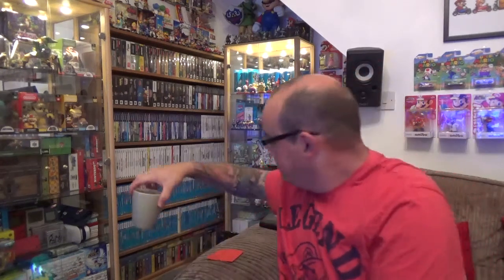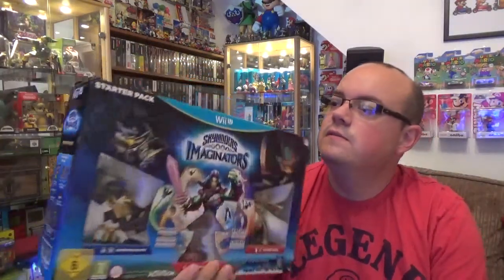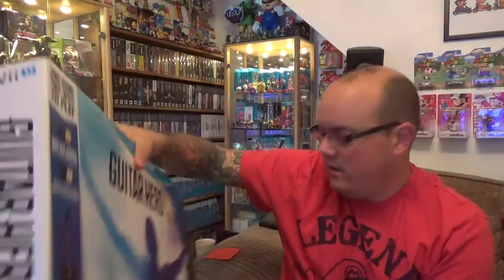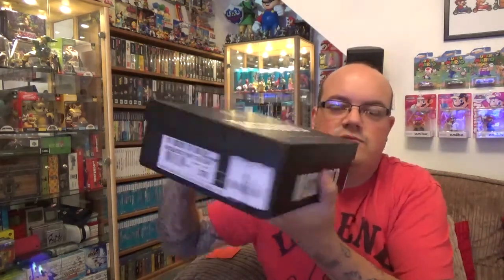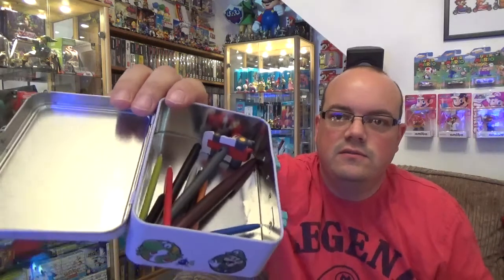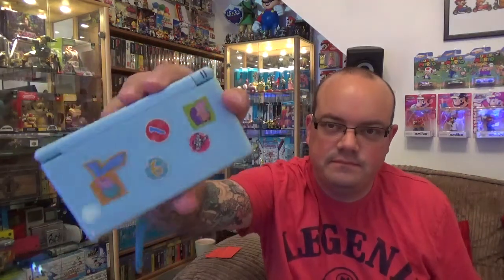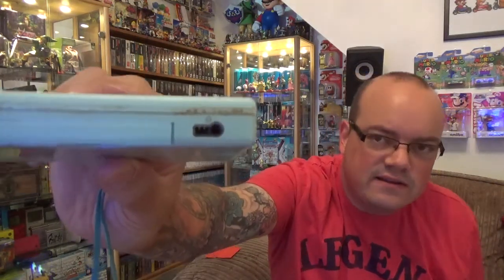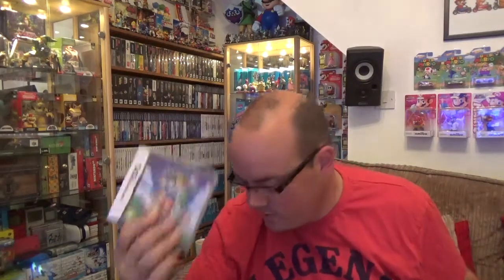Pick ups episode 129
Got a awesome new system!